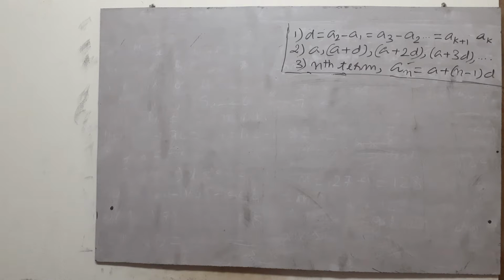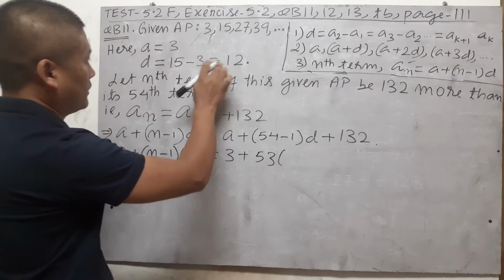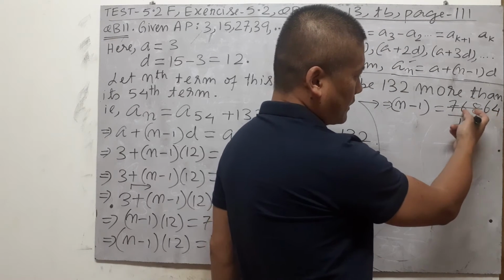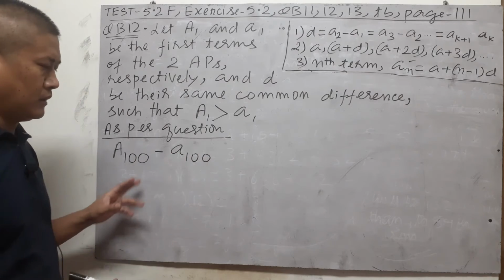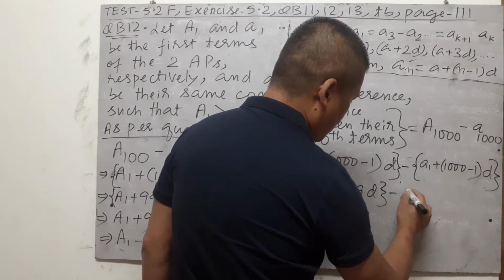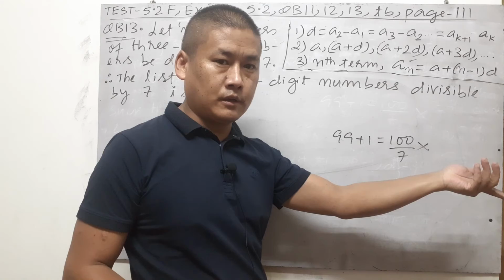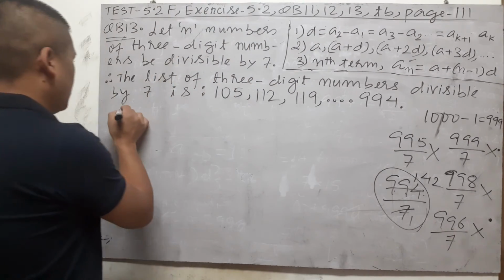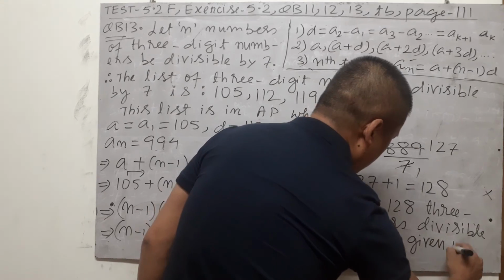Class-10, Maths, Ch-5, Video-12,Test-5.2F, Exercise-5.2,QB11,12,13, tb,page-111.